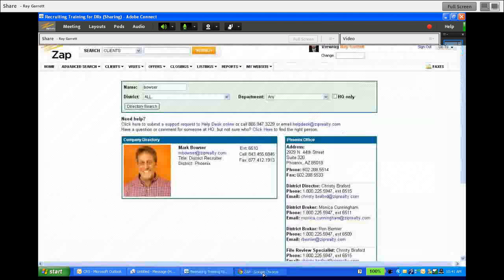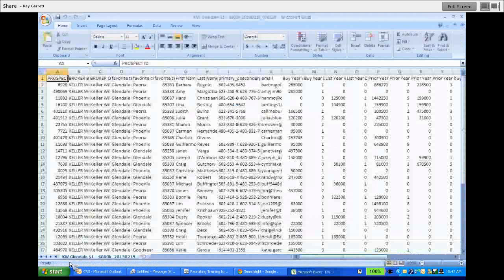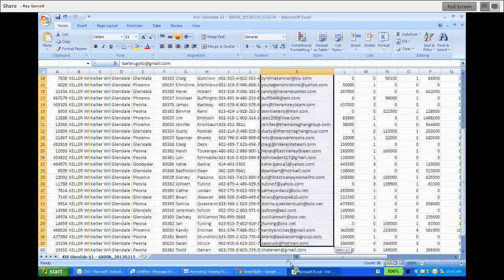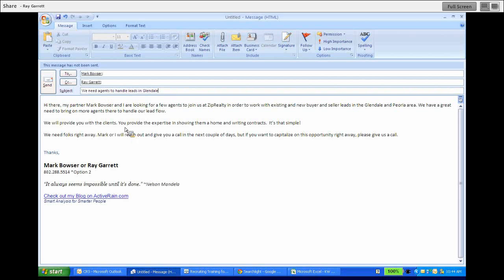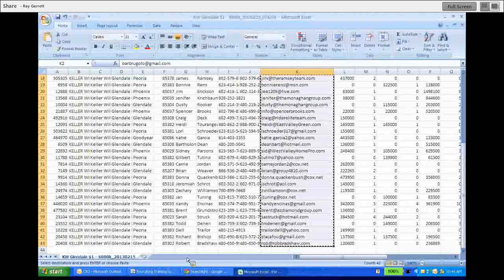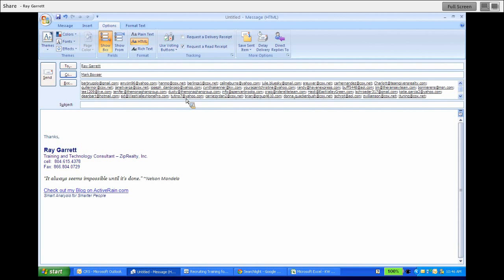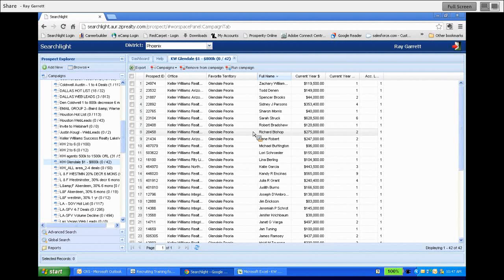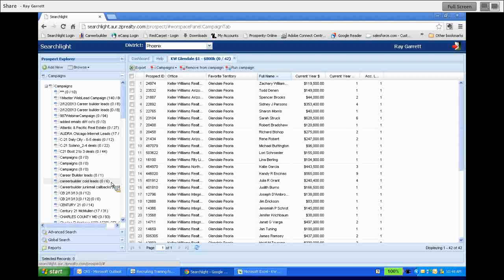Setting Campaigns in Searchlight Part2 (Priming the Pump)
In this video you will learn how to send a mass email to the candidates you add to a calling campaign. This will help you prime your candidates and prepare them for your call. Many may even call you first.